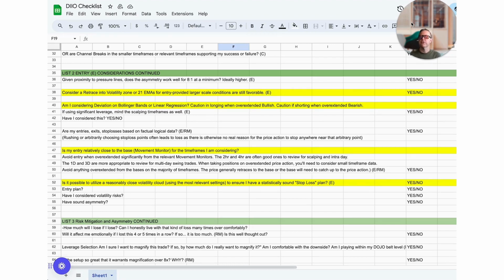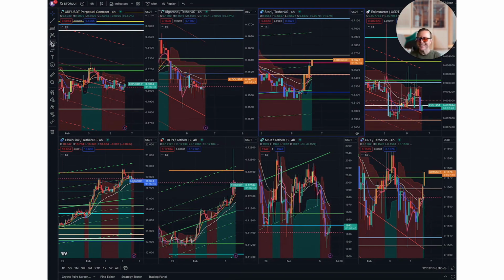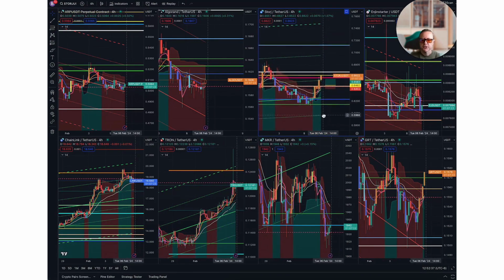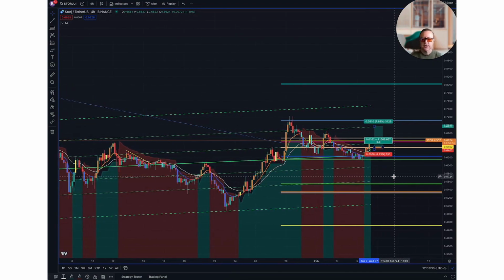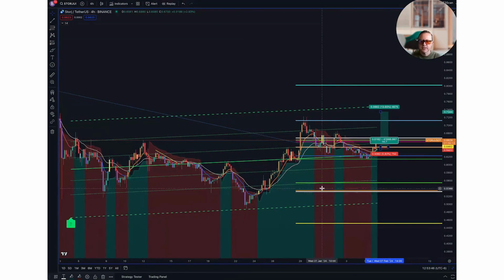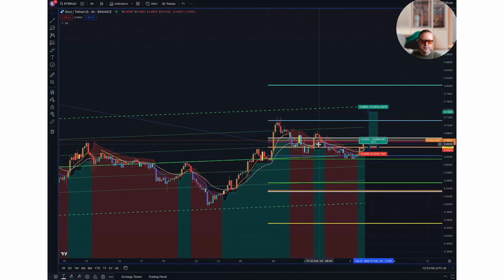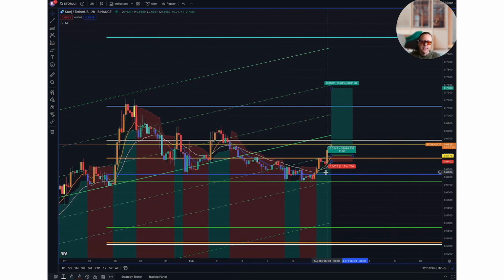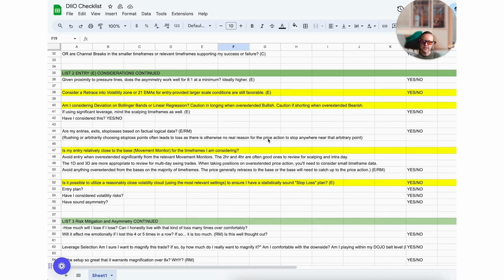2-1: Does the asymmetry work well for 8:1 at a minimum? Ideally higher. (E)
Given proximity to pressure lines:

Does the asymmetry work well for 8:1 at a minimum? Ideally higher. (E)